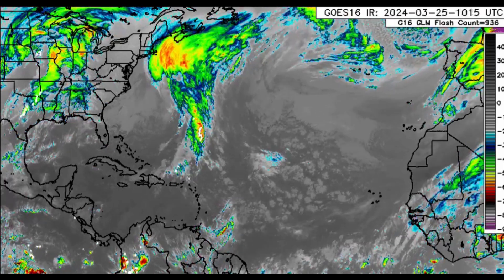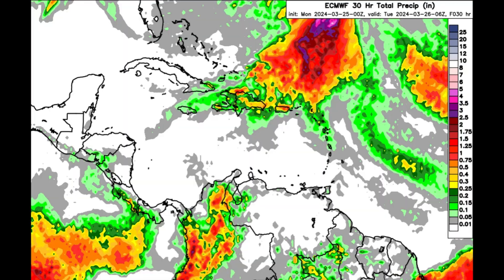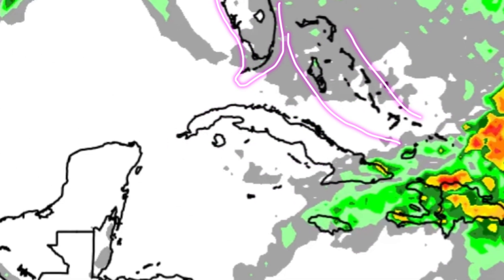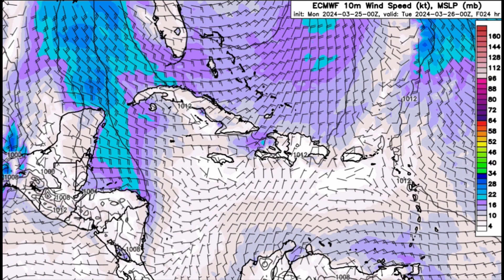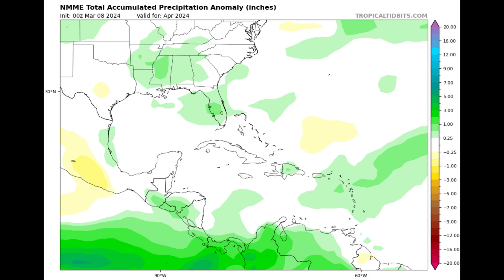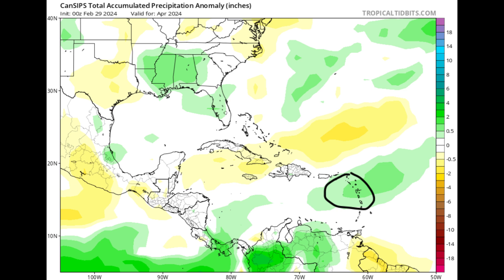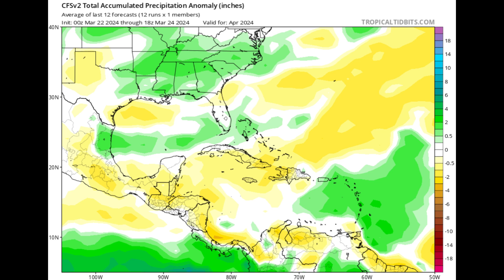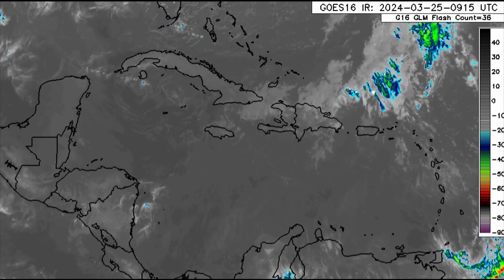Low Pressure System to Bring More Rainfall• Caribbean Rain Outlook (April) • 25/03/24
This video covers the weather update for the Caribbean, as well as the rainfall forecast for April.